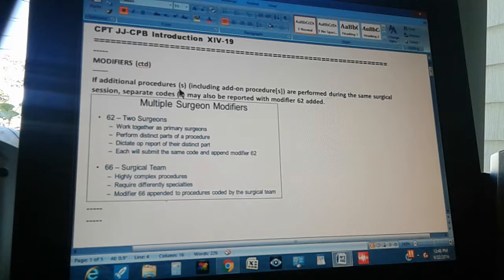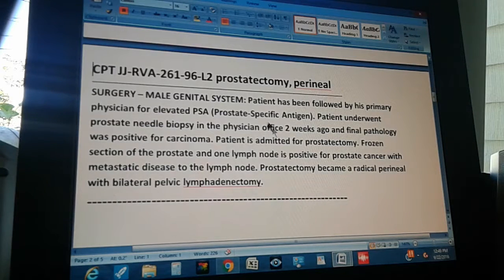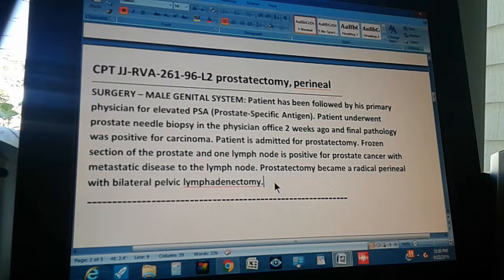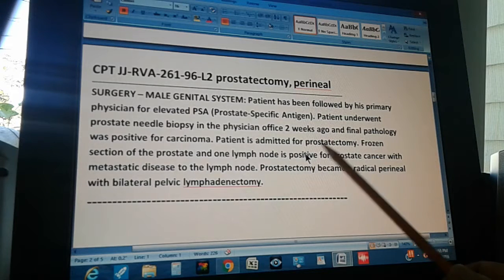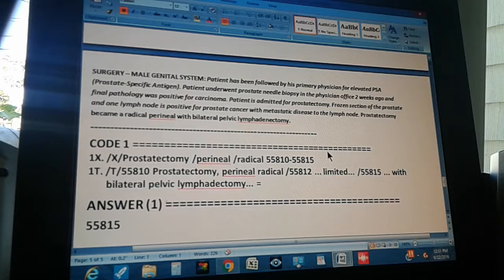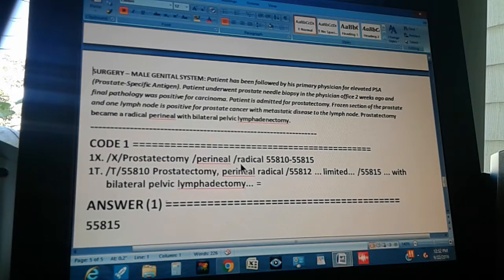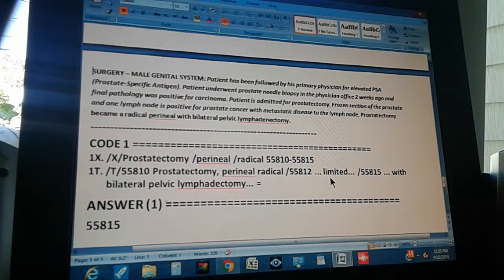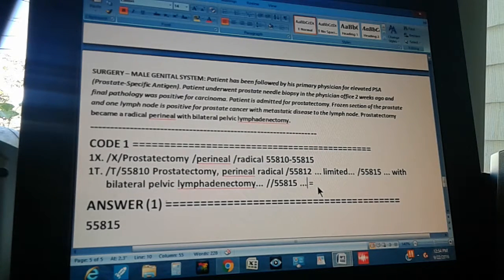CPT JJ-­RVA-­261­-96­-L2 prostatectomy perineal